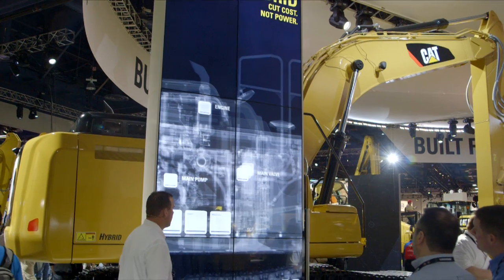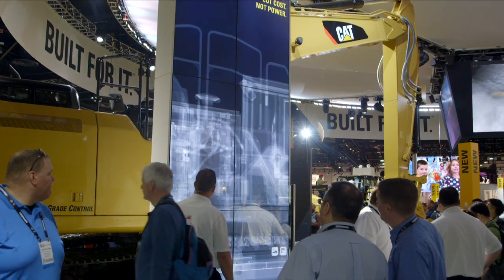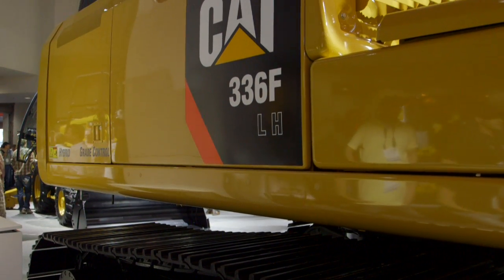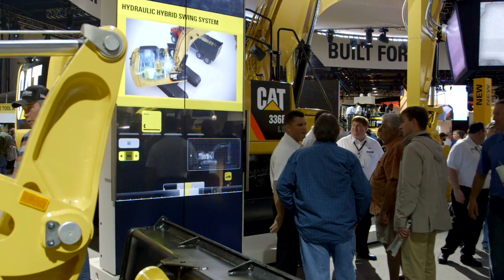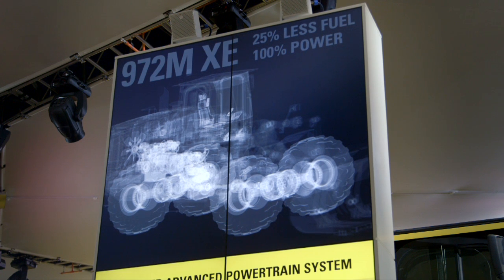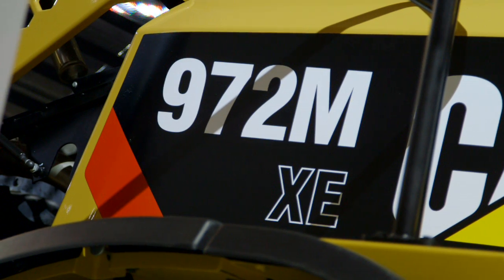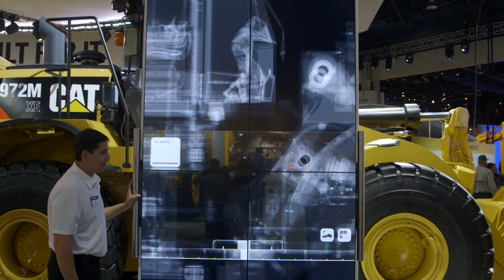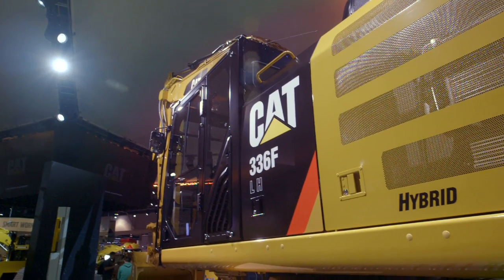CONEXPO 2014 | 336F Excavator & 972M Wheel Loader Introduced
Caterpillar is your fuel efficiency leader.  And that was evident when two new machines, the 336F H Hybrid Excavator and the 972M XE Wheel Loader, were introduced at ConExpo 2014 in Las Vegas.